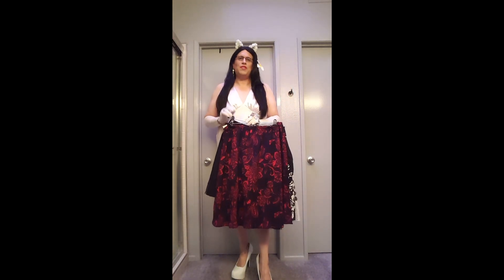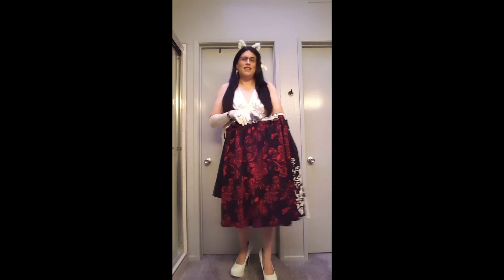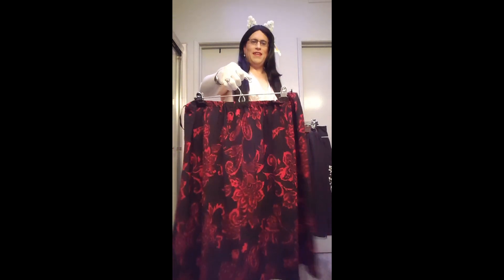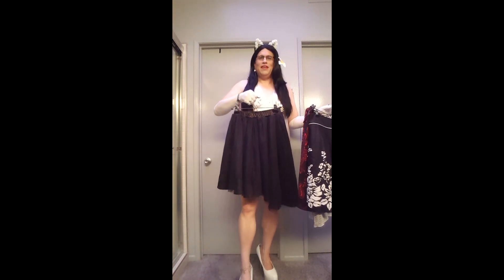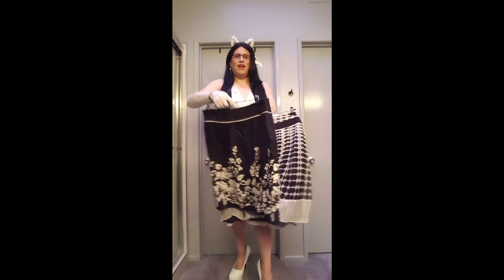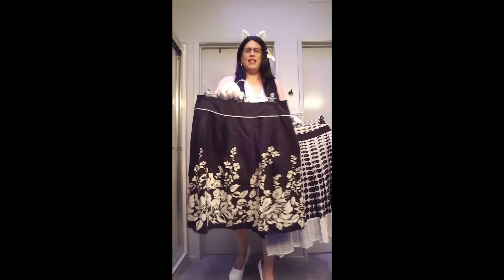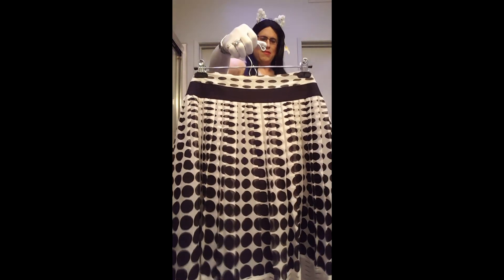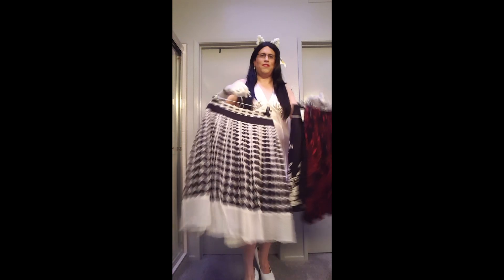Shopping Stories #60 - Part 2 - Salvation Army Store Skirt Haul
Showing you four lovely flowy skirts I got at amazing prices...